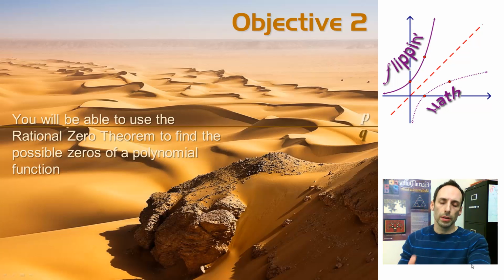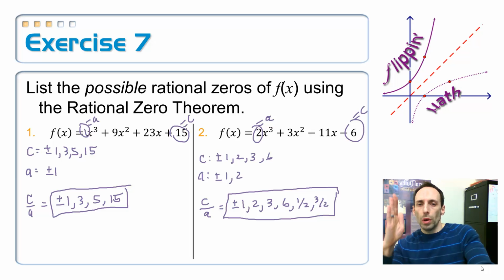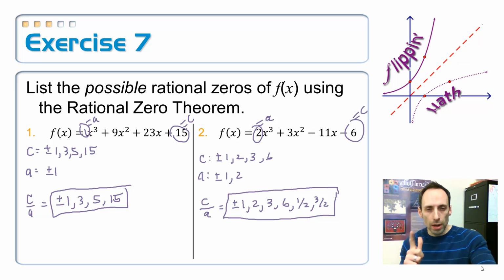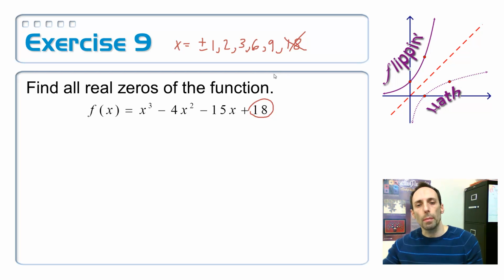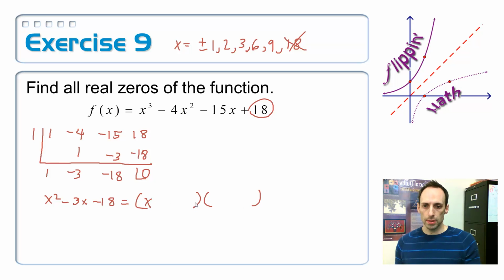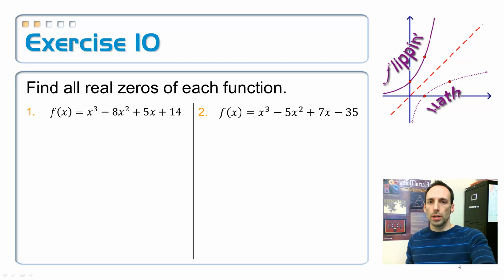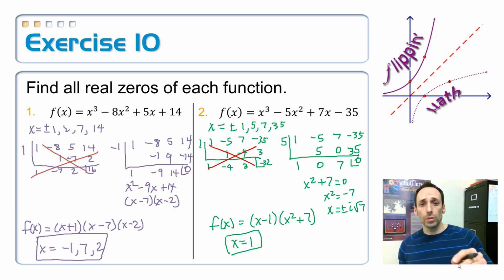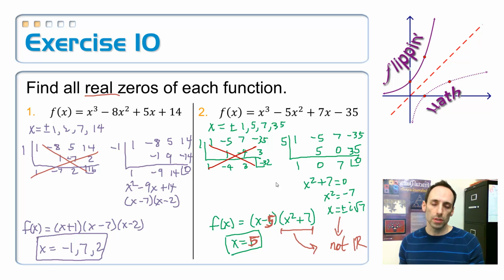5.6: Find Rational Zeros, Part 1, 2 (Exercises)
Objective 2:  You will be able to use the Rational Zero Theorem to find the possible zeros of a polynomial Function (Exercises)
Image credit: